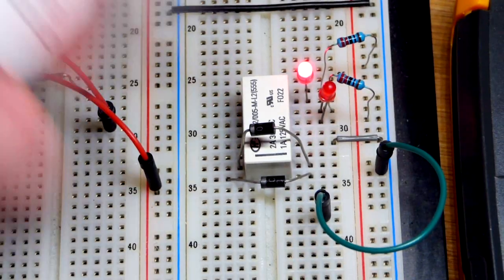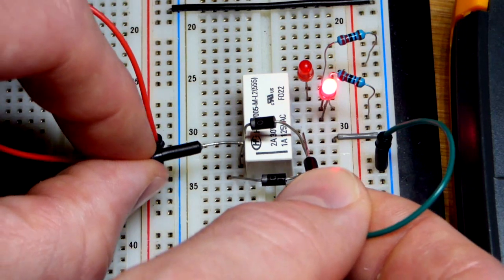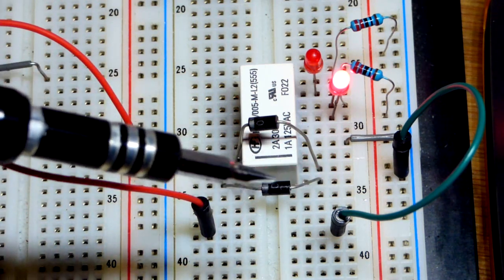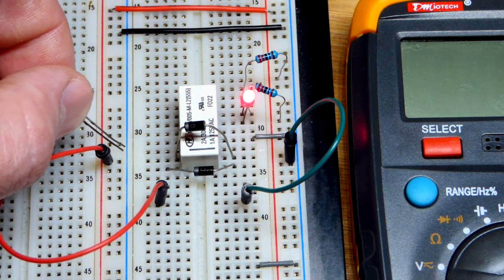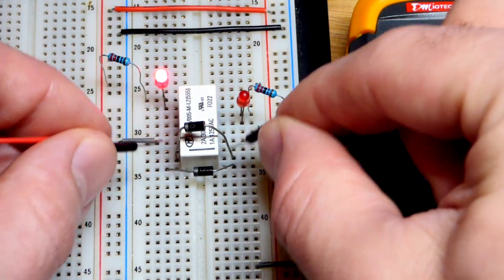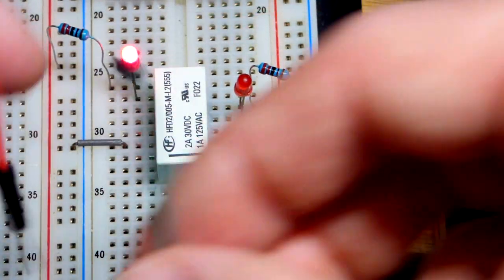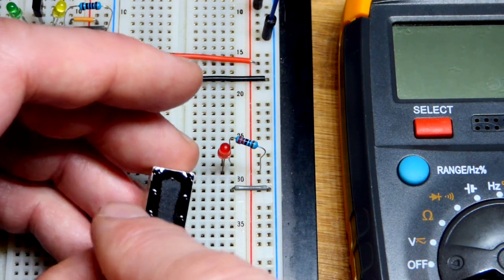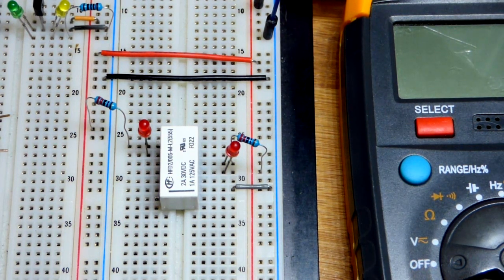Actual electronics latching relay component demonstration HFD2 005 M L2 555 by electronzap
Latching relay.